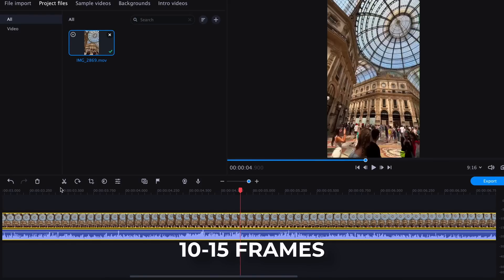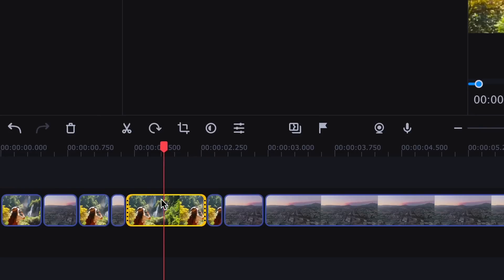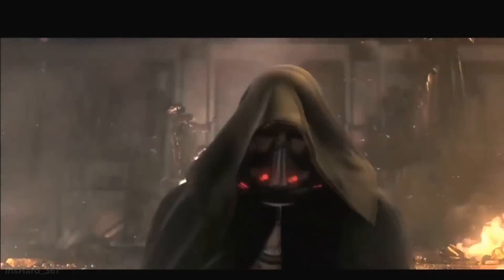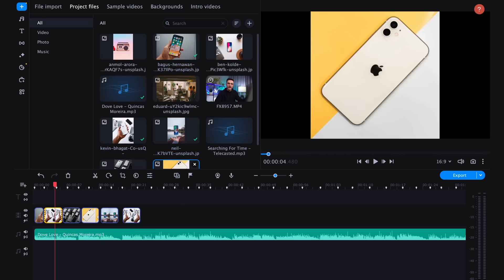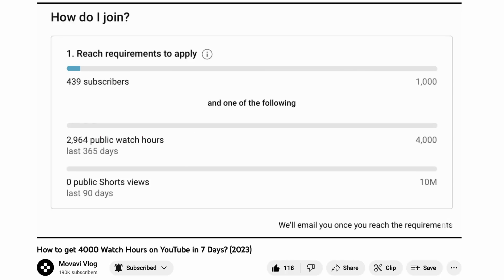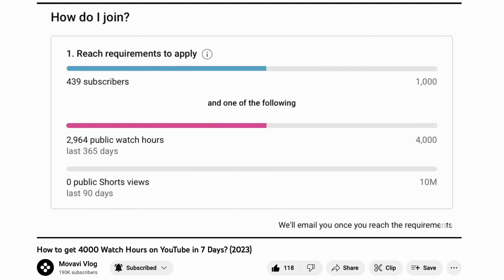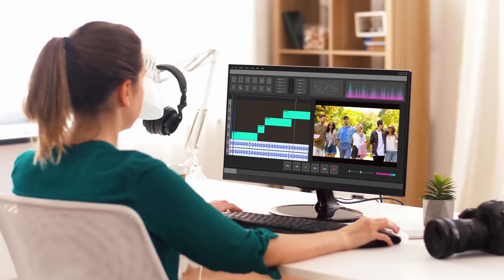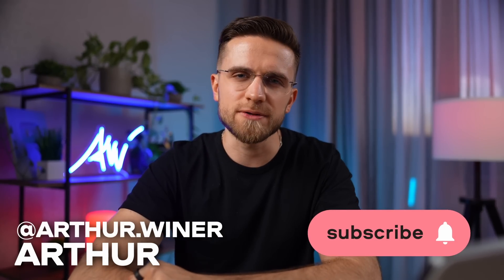5 Tricks That Make Your Videos BORING! - Video editing for beginners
What makes your videos boring? How to fix the captured sources on editing? What should be done to improve the quality of the video several times and make the material more interesting? Today we're going to show you some easy ways to improve your editing so you can create better videos right now! You only need to fix a few points, and you will have a video that will impress many! But what should be done? Be sure to watch this video from start to finish to learn how to fix your footage in video editing and make your video more interesting in Movavi Video Editor 2023!